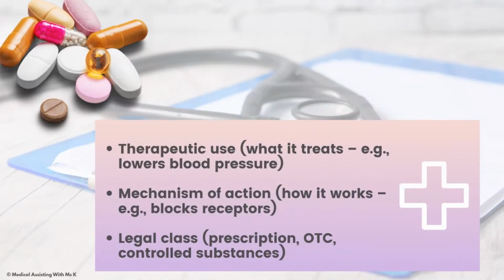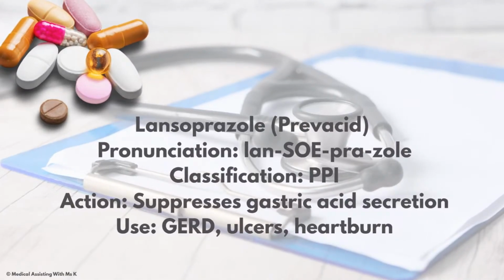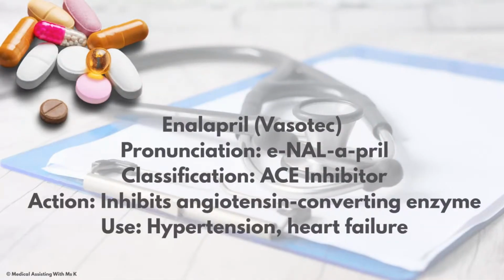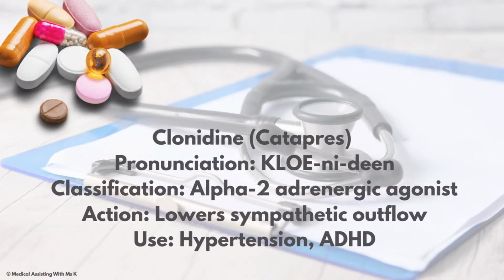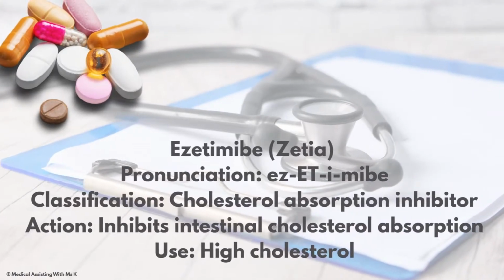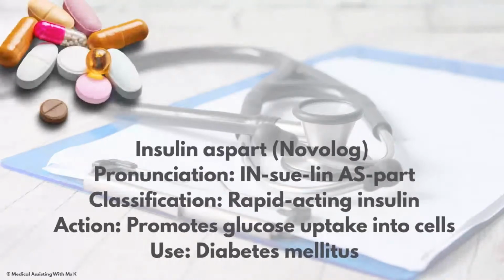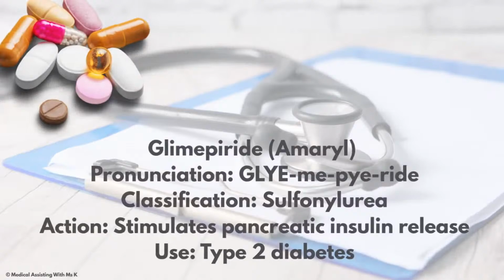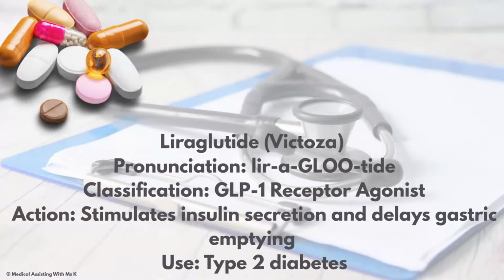Medication Classifications and Examples Part 3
Medication Classifications Part 3

Get your customized stethoscope necklace and add the name in the notes of the shopping cart

medication classification
drug classifications for medical assistants
medical assistant exam review
nha ccma exam prep
medical assisting with ms k
nursing pharmacology
pharmacology review
side effects vs adverse reactions
medication indications and contraindications
generic vs brand name drugs
medical assistant study guide
how to pass the nha ccma exam
amt rma exam prep
medical terminology and pharmacology
pharmacology cheat sheet
medication types explained
drug classes and examples
cardiovascular medications
antibiotics for medical assistants
common drugs to know
medical assistant externship prep
medication flashcards
pharmacology for beginners

✨FREE DOWNLOADS✨

Externship tracker (copy and paste if not clickable)